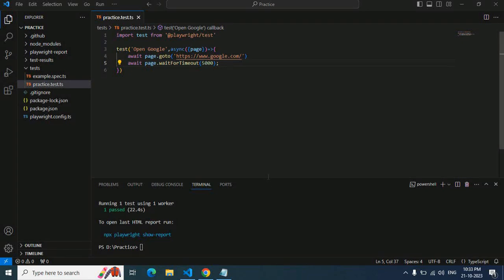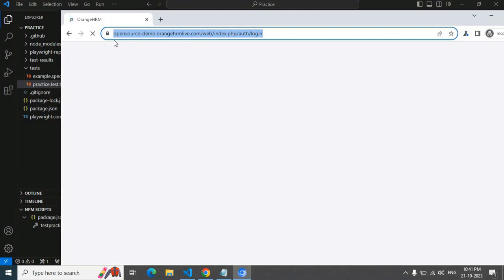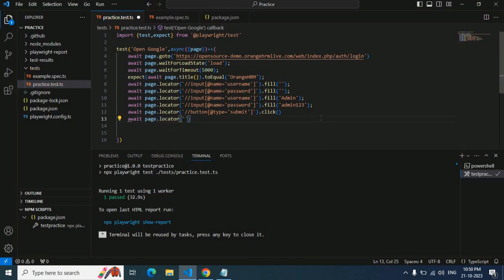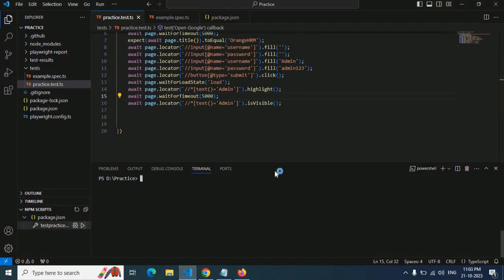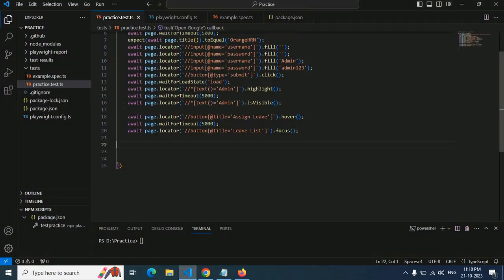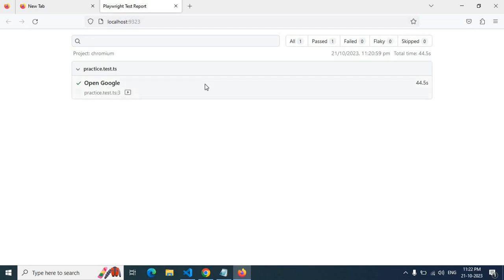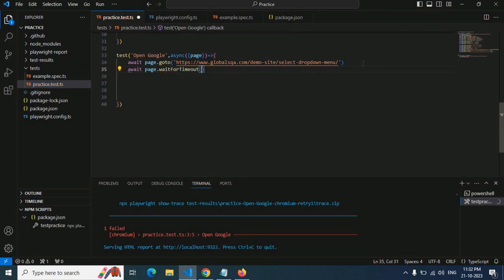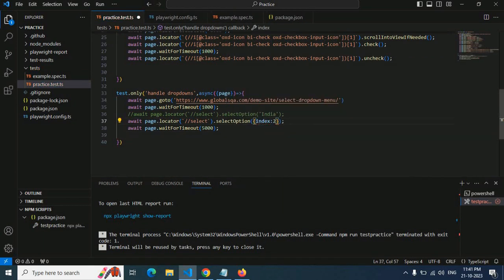Playwright Basic Actions - 6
this has a info about how base level actions will work in playwright